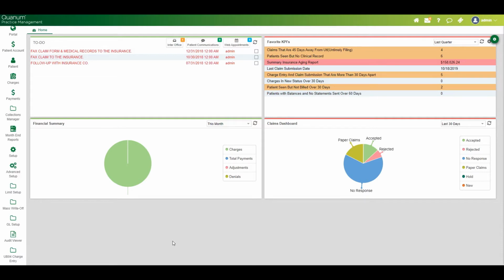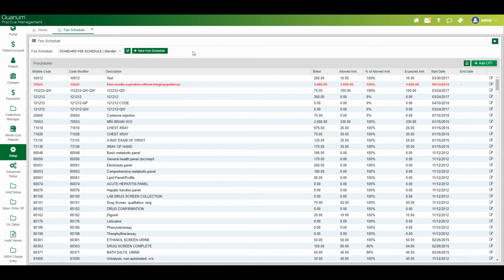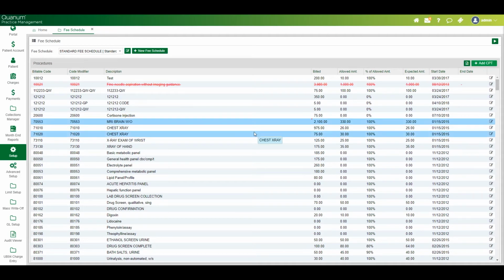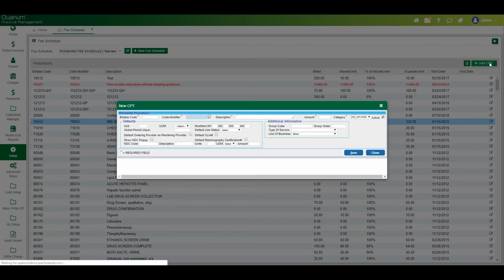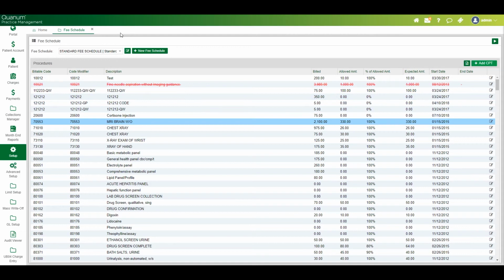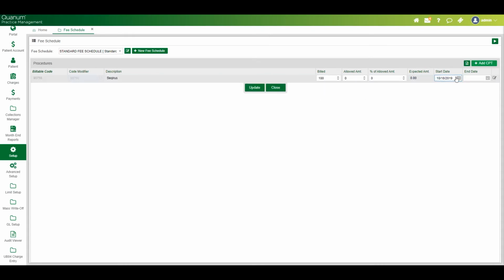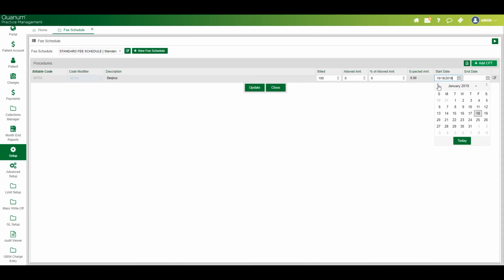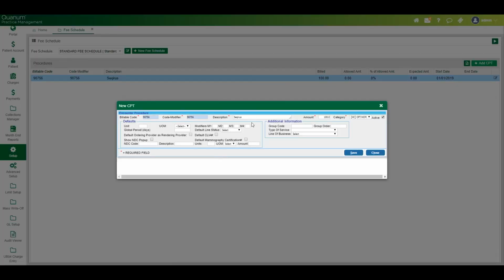9. Standard Fee Schedule ( Admin Webinar - 2 )